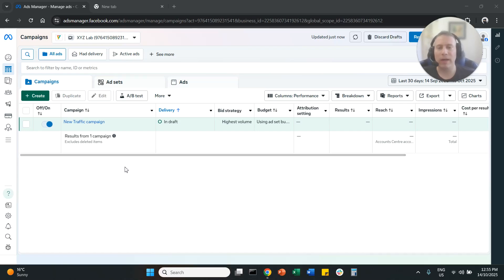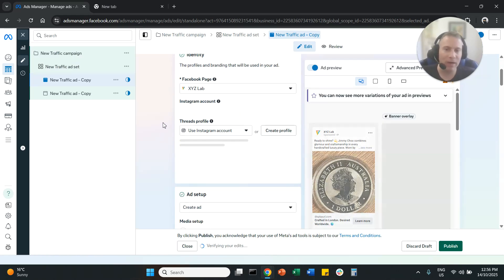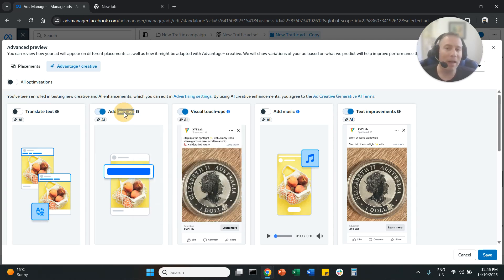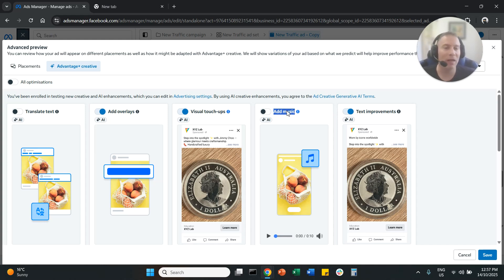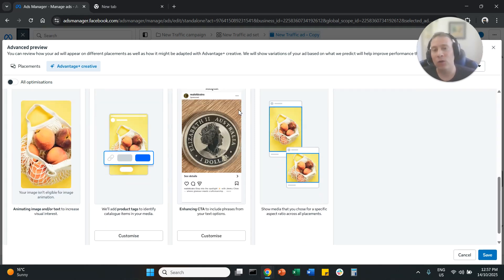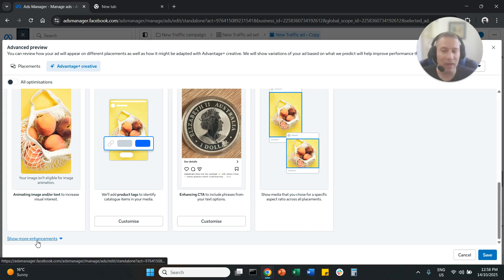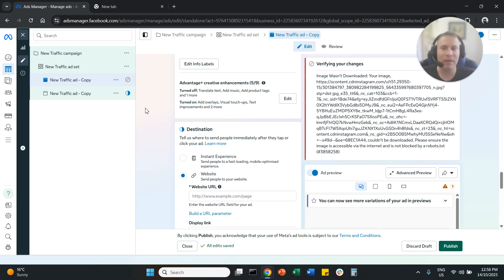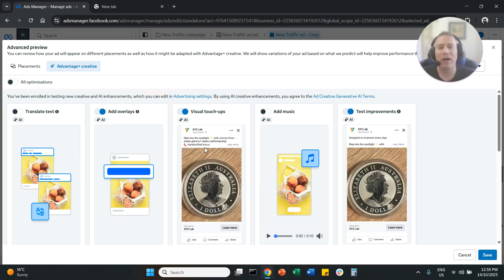Disable Meta Ads AI Enhancements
How to Disable Meta Ads AI Enhancements:

1) Login to your Meta Ads Manager
2) Navigate to Ads
3) Click on Edit under your Ad
4) Scroll down and find Advantage+ creative enhancements (usually under your CTA button)
5) Click on Edit
6) Disable AI Enhancements and Save